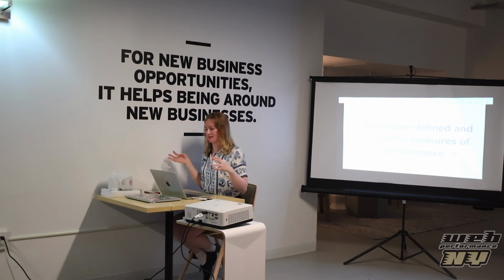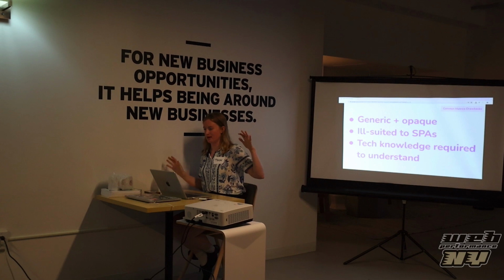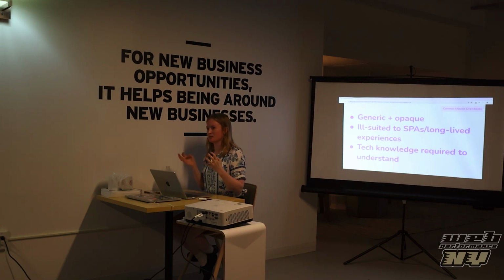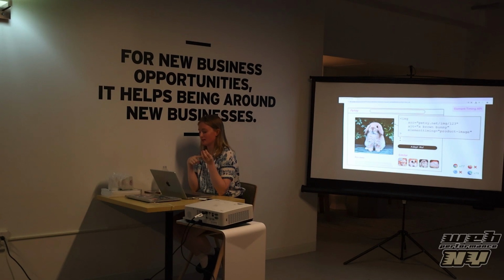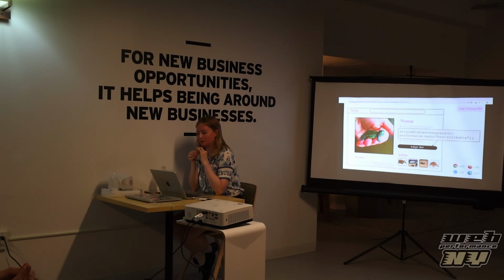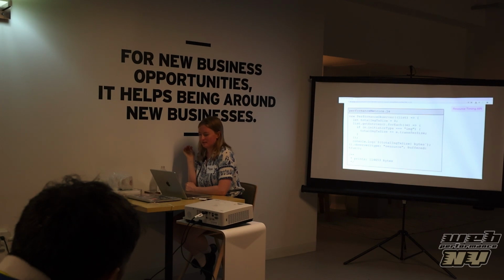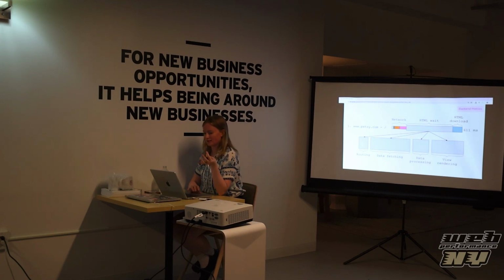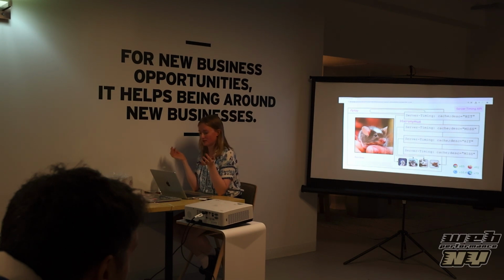Custom Performance Metrics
Universal performance metrics like largest contentful paint give us a lot of insight, but they don't capture the whole performance story. Depending on client and use case, it can be useful to define custom metrics to capture the performance of what's most important for your specific users on your specific site.In her talk, Terry will provide examples of these specific metrics, and she'll go through ways we can implement these metrics—tools like the User Timing API, the Element Timing API, and Server-Timing headers.

Terry O’Shea is a senior software engineer on Etsy’s web performance team in Brooklyn, New York. She previously worked at Yelp and attended the Recurse Center. Terry received a Bachelor of Arts degree from Princeton University.